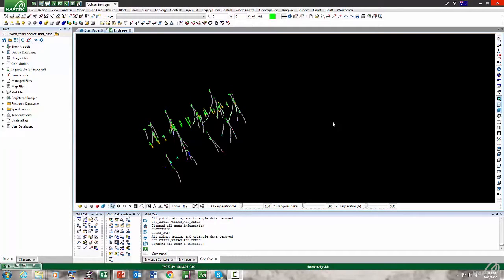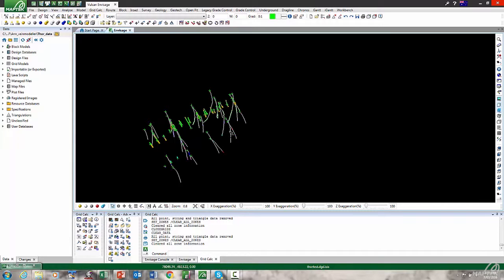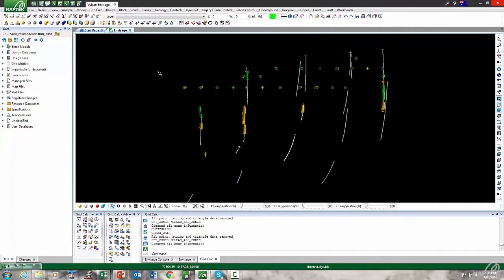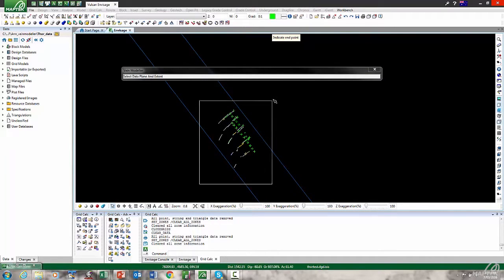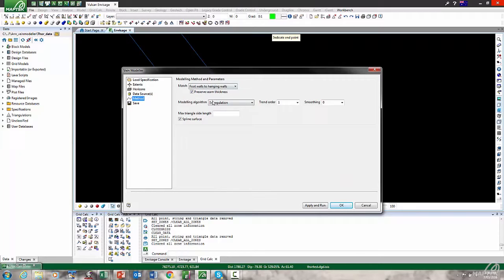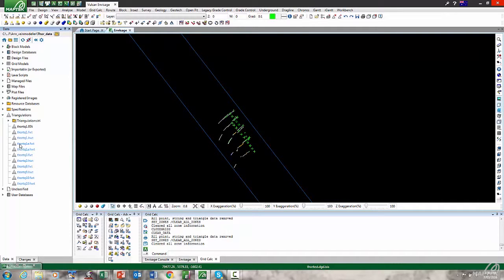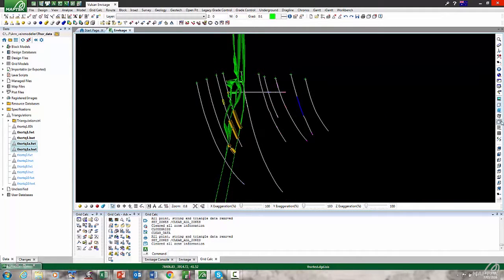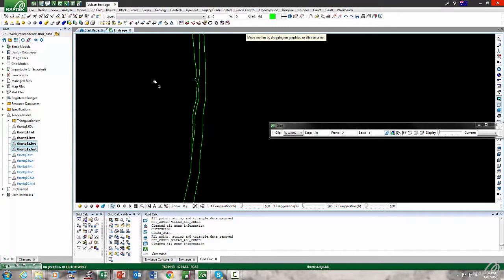Vulcan 10 Vein Modelling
Vulcan 10 Vein Modelling introduces a simple workflow for modelling thin veins.